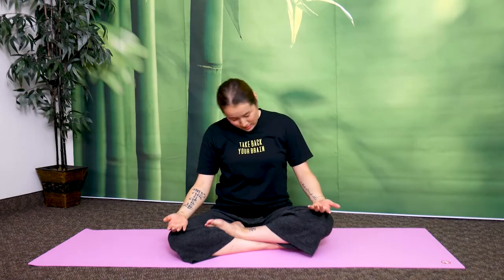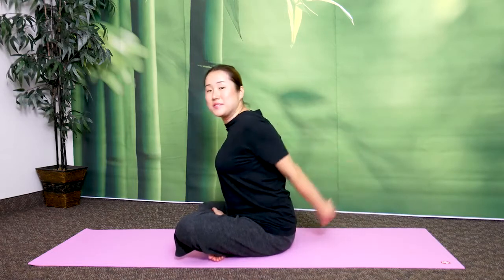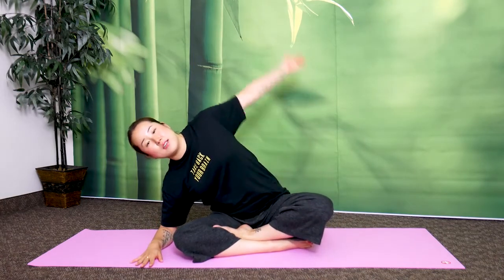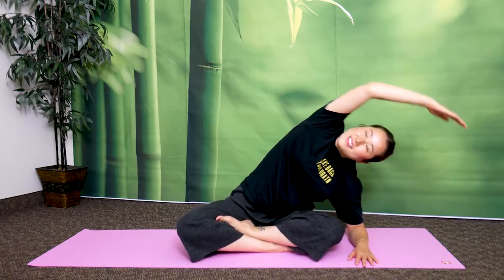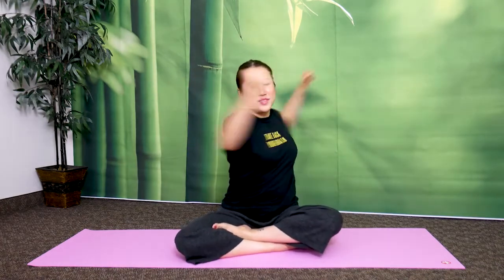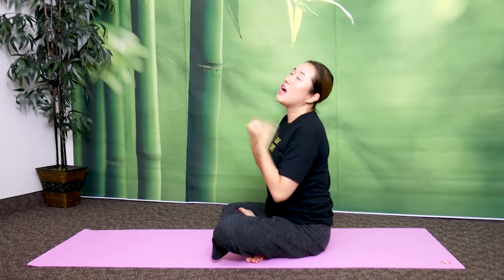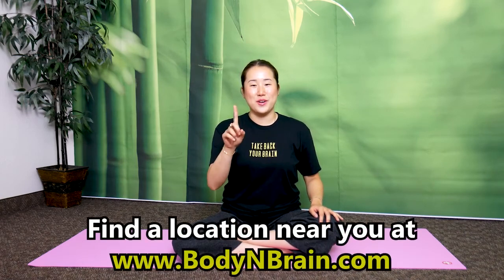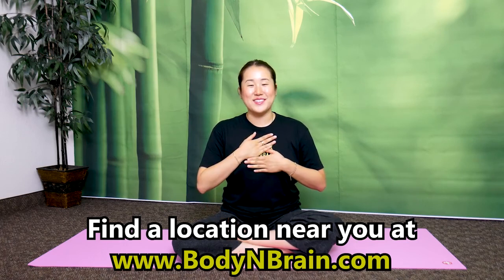Remove Phlegm Mucus From Lungs Sinus & Chest-10 Minute Exercises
Phlegm Mucus From Lungs Sinus & Chest-10 Minute Exercises video is to share health related information  to help people  suffering with  these issues. The body makes mucus naturally every day also known as phlegm, which is produced by the respiratory system, it helps protect the body from infections.

Eucalyptus originates from Australia, is effective in treating issues such as sinus congestion, common cold and many respiratory ailments. Chili & cayenne peppers can stimulate and clear up the sinuses. Ginger is  a great home remedy to cleanse mucus from the body. Green vegetables are filled with vitamins A, C, E, B vitamins & potassium, cleanses toxins and mucus.

Try Steam Therapy, it involves inhaling water vapor which will open airways helping the lungs to drain excessive mucus and phlegm. phlegm mucus from lungs sinus and chest, just 10 minute of exercises, how to get rid of mucus, phlegm stuck in throat, how to clear mucus naturally, the causes of mucus buildup, acid reflux, allergies, asthma, remedies for the common cold, natural

TIPS TO ELIMINATE MUCUS AND PHLEGM
Keeping the air moist
Drinking plenty of fluids
Warm, wet cloth to the face
Elevated The Head
Don't Suppress Your Cough
Prepare a nasal spray or rinse
Gargling with salt water
Use Eucalyptus Oil
Try over-the-counter remedies.
Prescription Medications